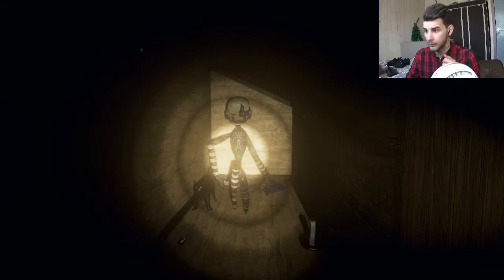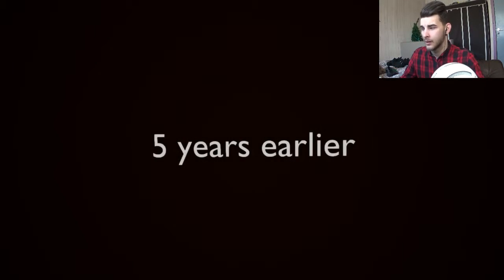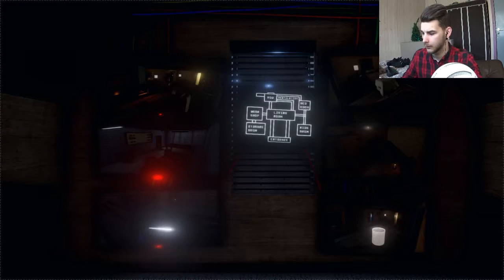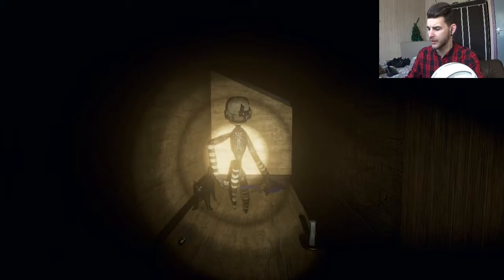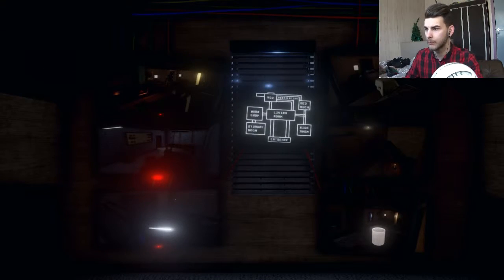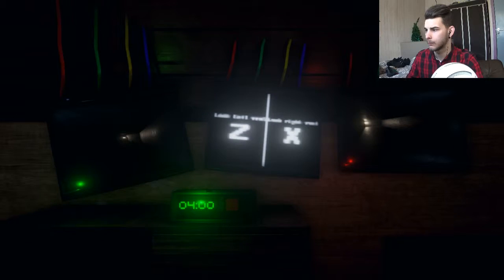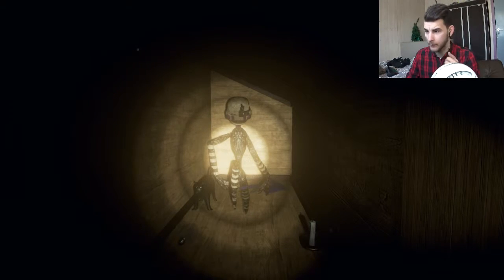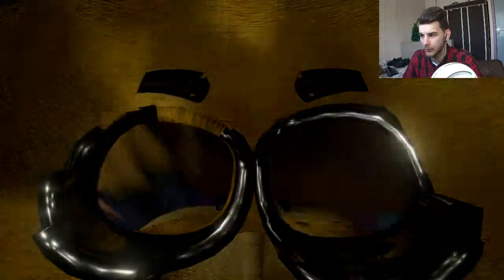The marionette Listen better then my dog!! | Final Nights 2 #1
Welcome to a new fan made game of five nights at freddy's (Final Nights 2)